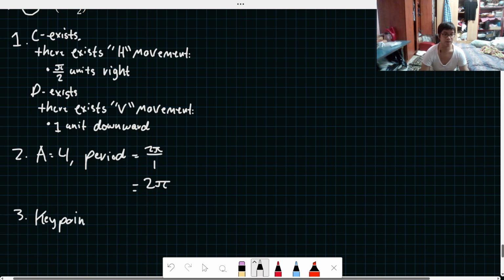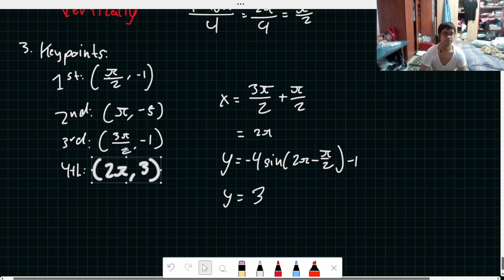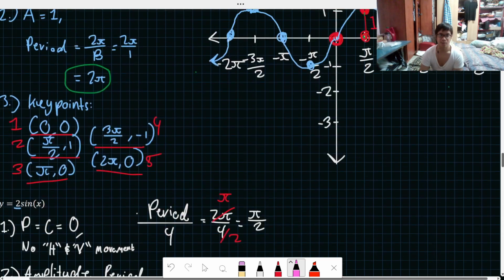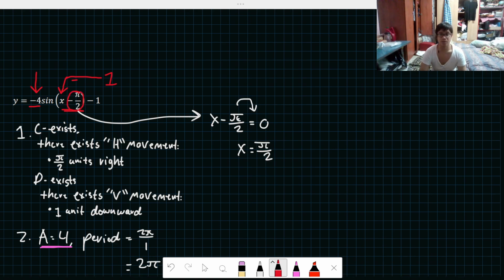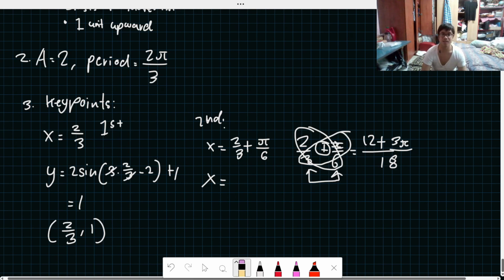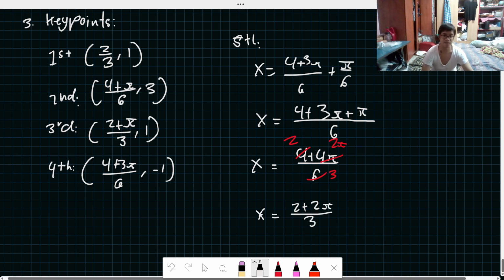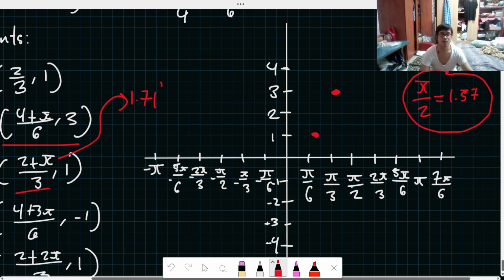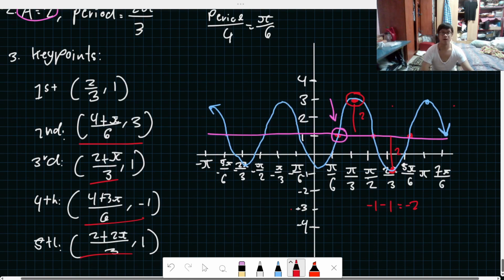Trigonometry: Graph of Trig Functions - Sine and Cosine 3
This is the last video for graphing sine functions. Here, we have some complicated versions of sine function.